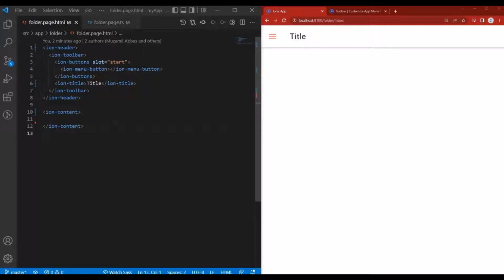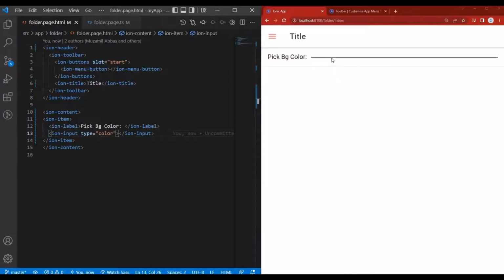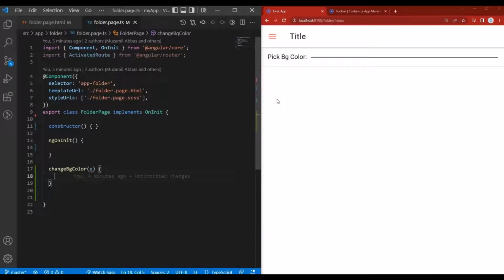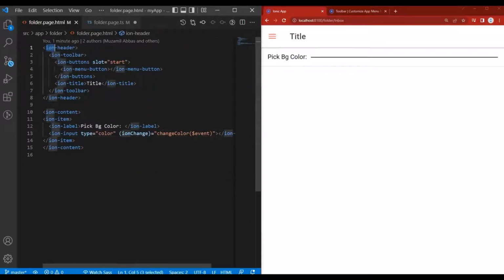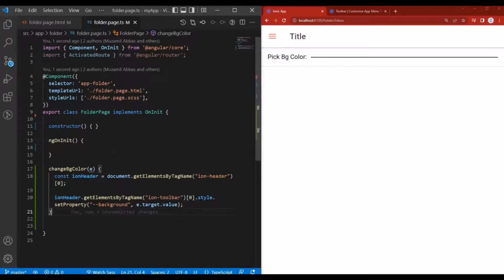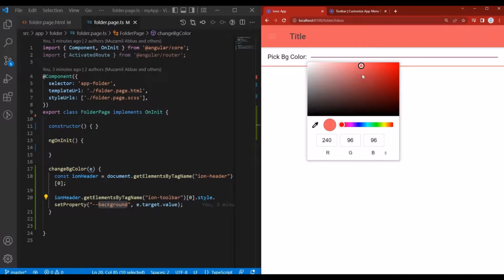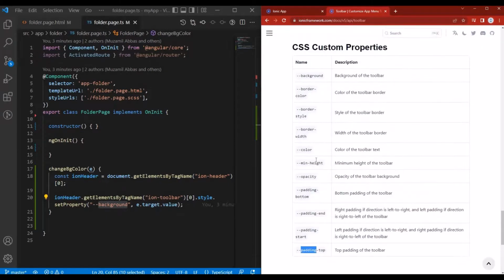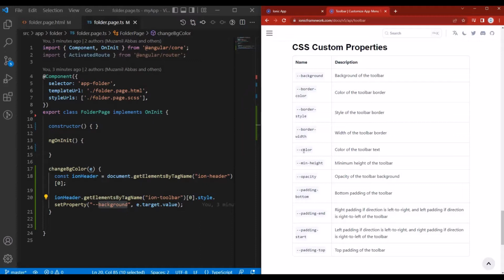How to allow user to update ion-header color | ion custom theme | ion toolbar | ionic color picker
You will learn how to allow user to update ion-header colors and what other colors and variables we can update in ion-header by user selection.

Videos you might be interested